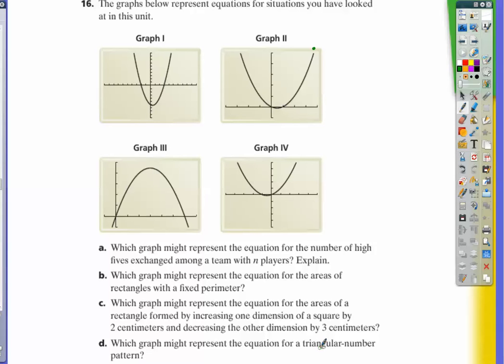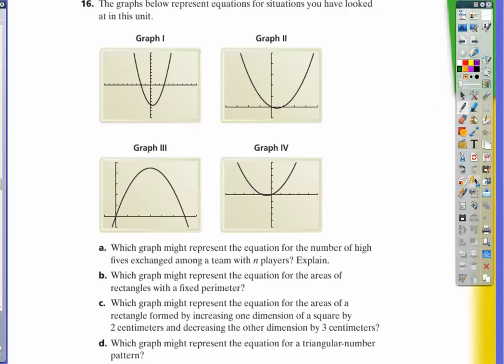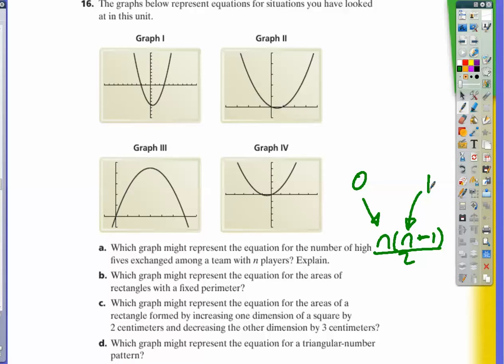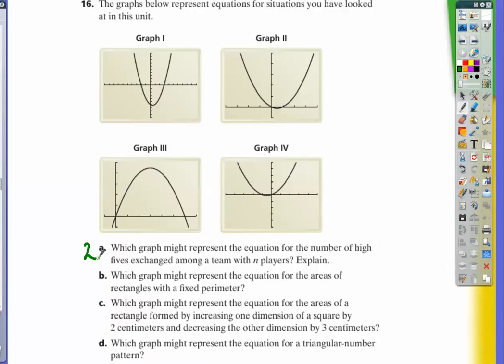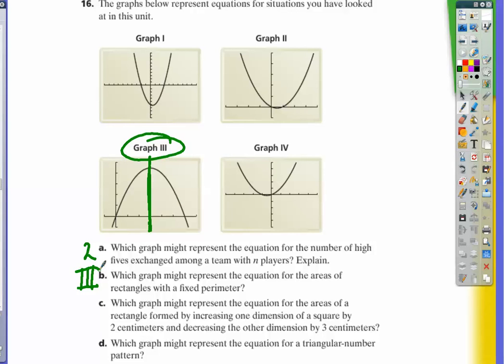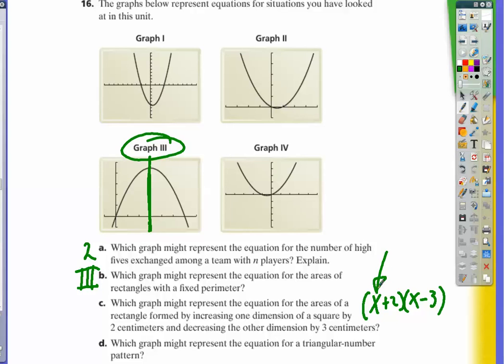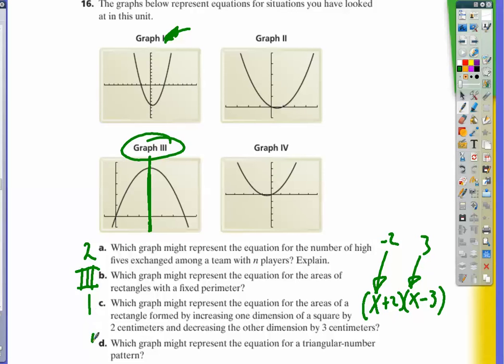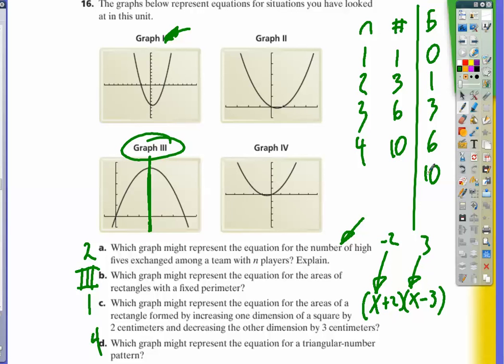FFPC ace Inv 3 problem 16